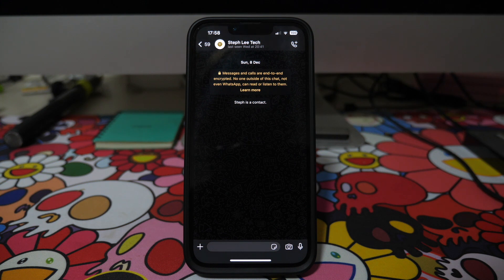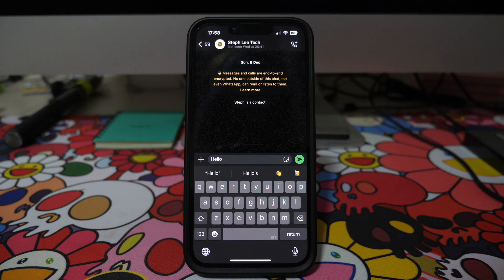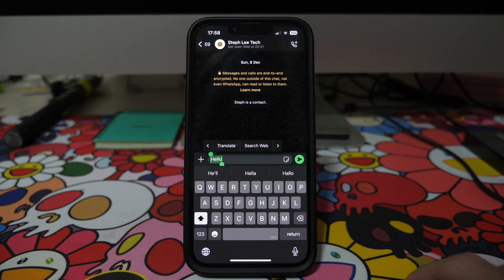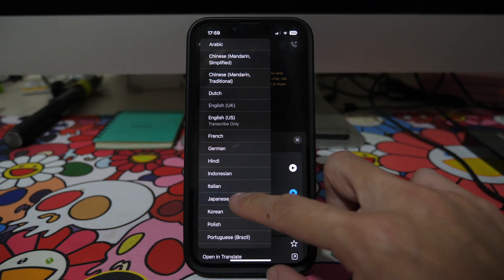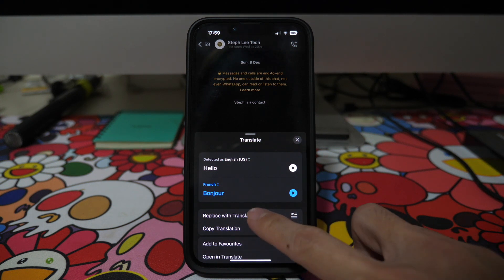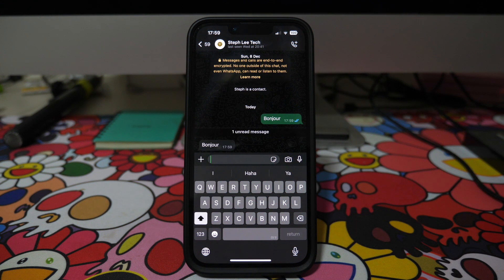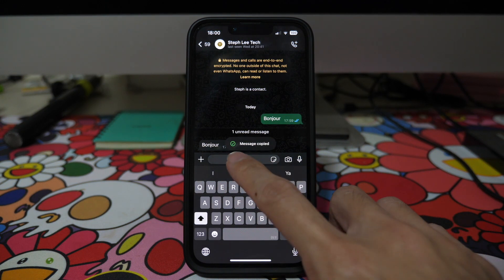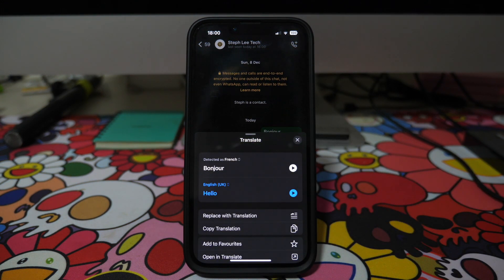How to translate messages on WhatsApp on iPhone or Android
People need to translate messages on WhatsApp for a variety of reasons, primarily centered around overcoming language barriers. In today’s video, I show you how to translate messages on WhatsApp on your phone.

HELP ME GROW MY CHANNEL
1. Click the “Thumbs Up”  LIKE button
3. Leave a comment or Question so I know how I can help
4. Share the video with others